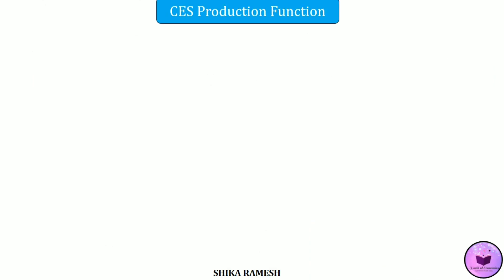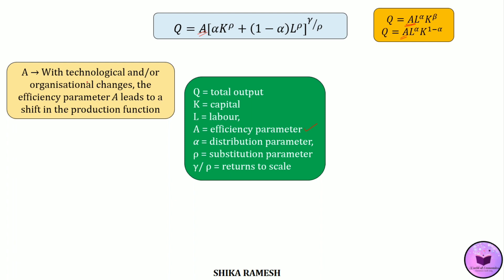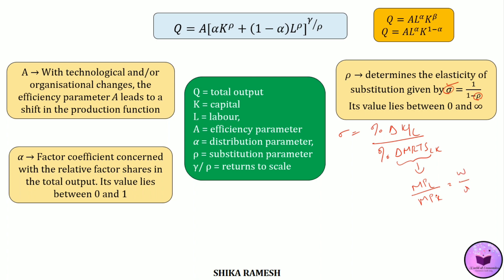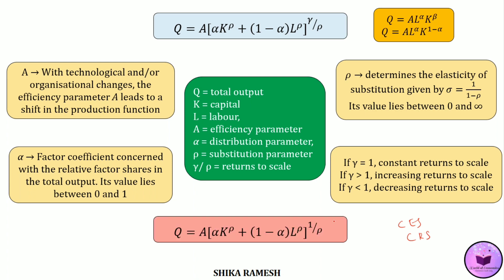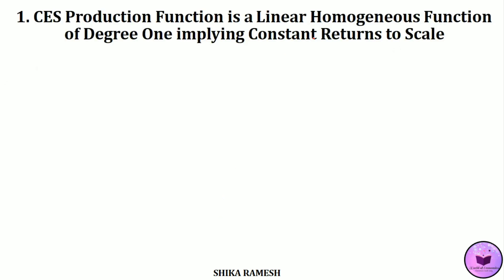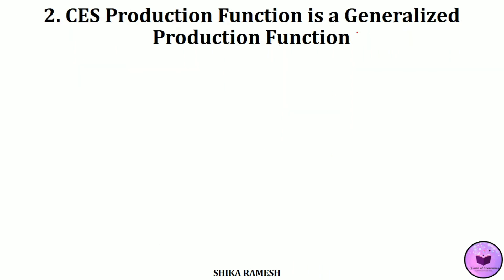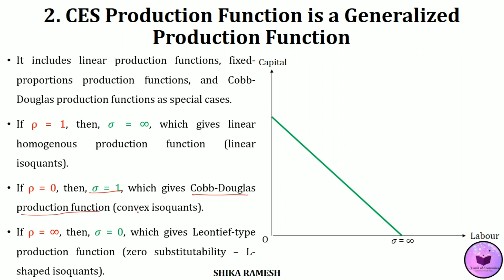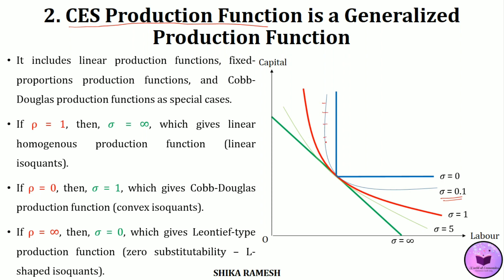CES Production Function and its Properties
📚For the notes on CES Production Function & its Properties, click this